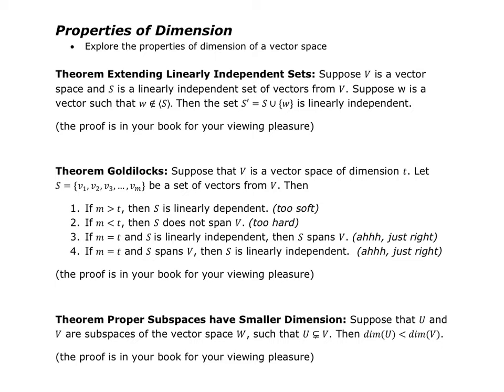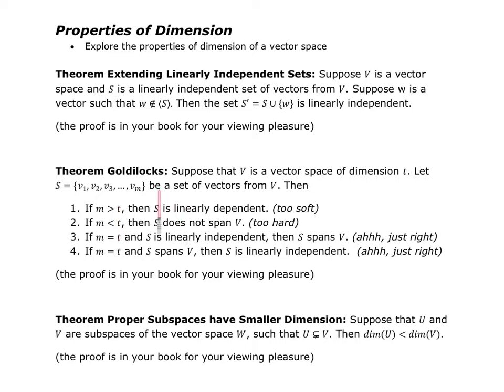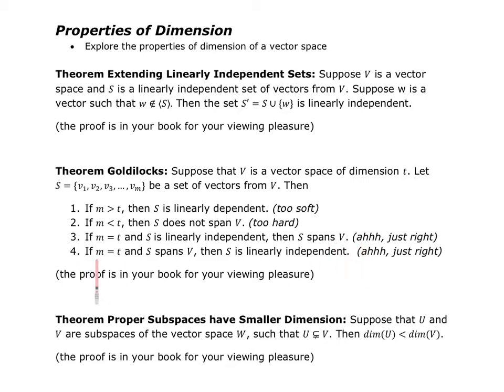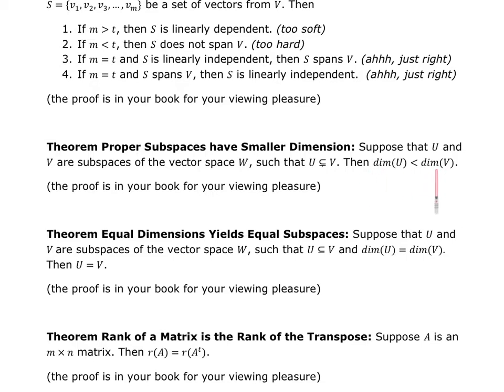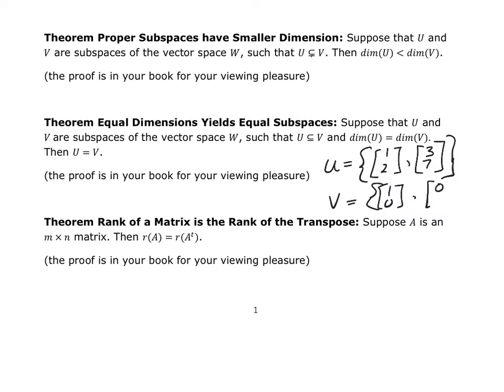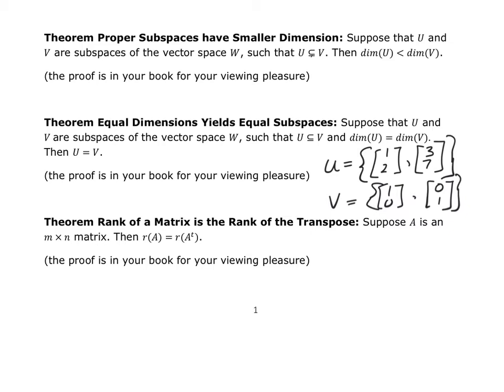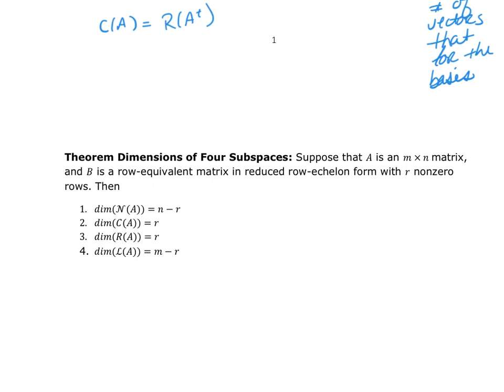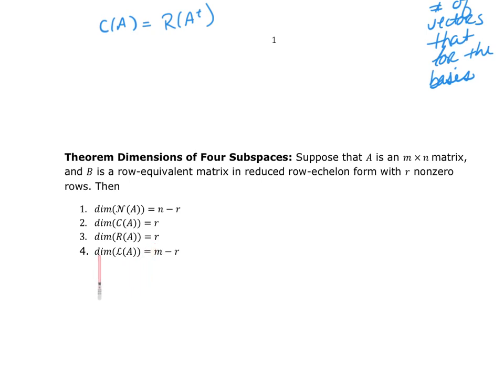MATH118 - Properties of Dimension